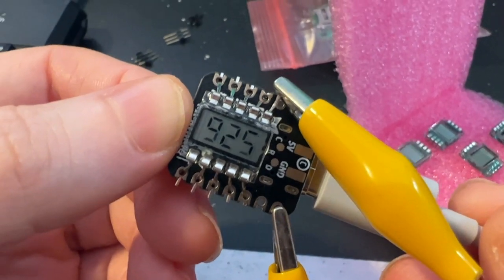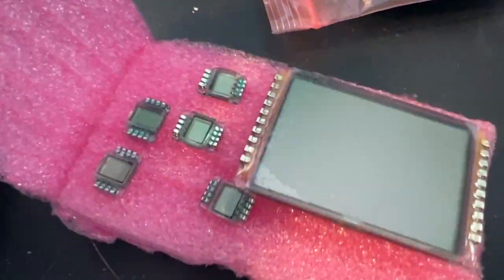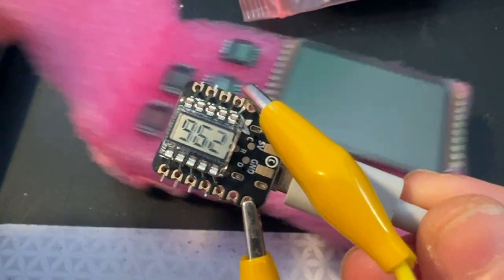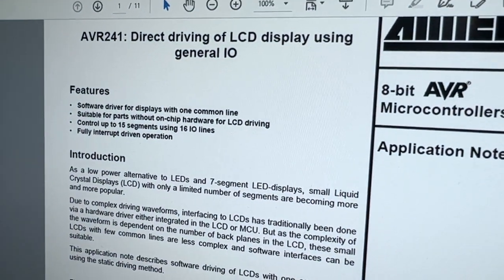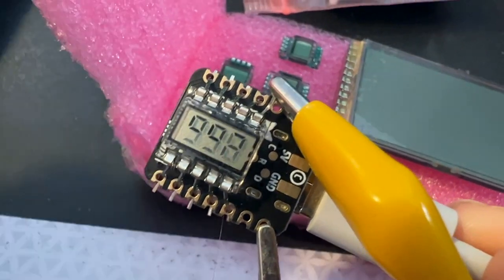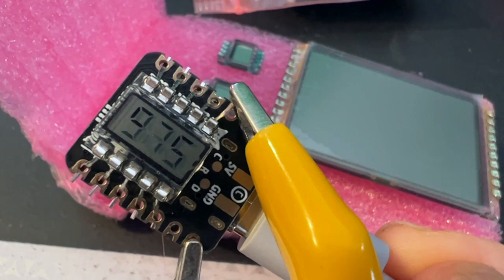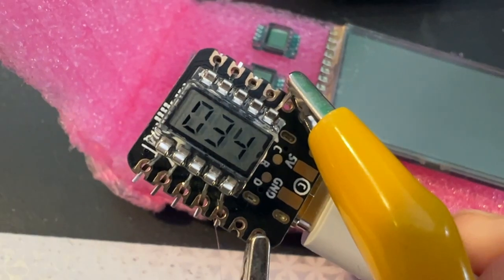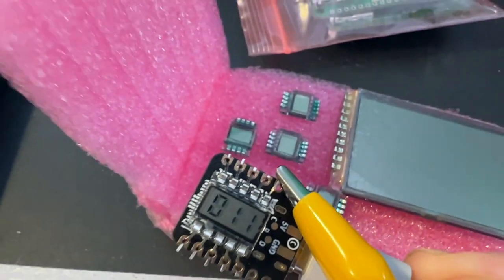very smol seven segment LCD display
This is a fingertip-sized 7-segment display, so cute! we're driving it here directly with gpio pins from a qtpy samd21 chip, which, according to the internet is Not Something One Does - you're supposed to use an lcd segment driver or at least a chip with built in peripheral. and we sorta see why - there's a little ghosting from how we're driving the segments, even though we're doing our best to depower between common-pin swaps. still, its legible and allows for quick testing. this appnote came in handy to show how the 'ac' waveform is generated one fun thing to learn is it isn't 7-segments-plus-3-commons, but rather 6-segement-select-plus-4-common with a bit of multiplexing thrown in!